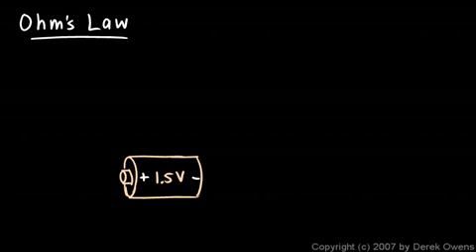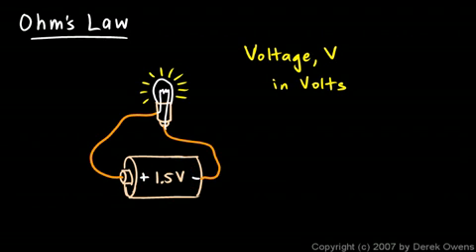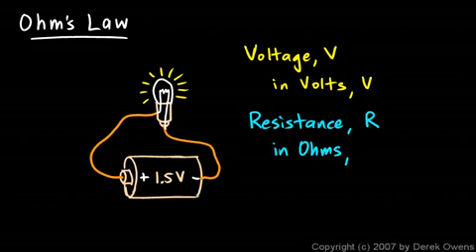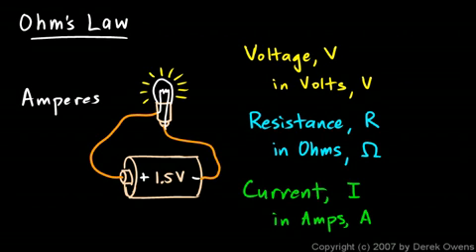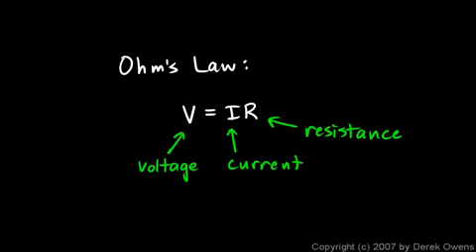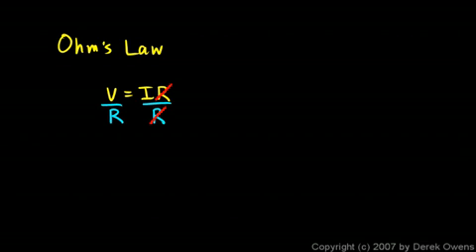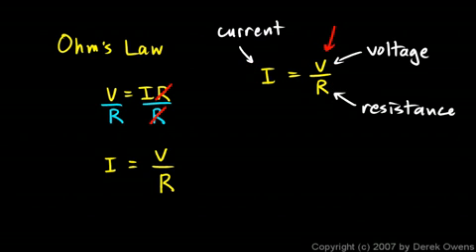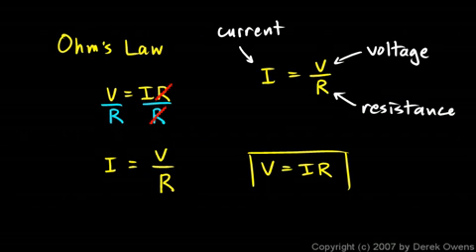RME GUIDE TO OHMS LAW 1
This guide will help our aspirant RME on understanding OHMS Law.